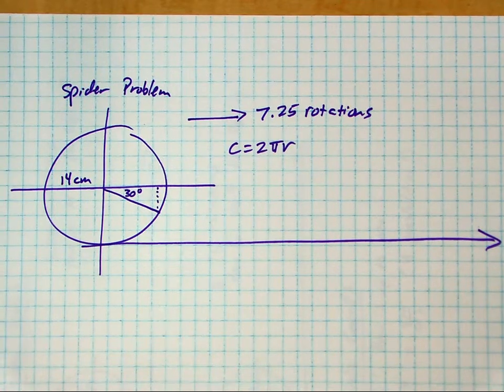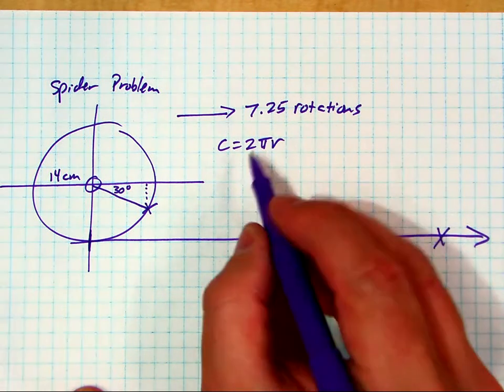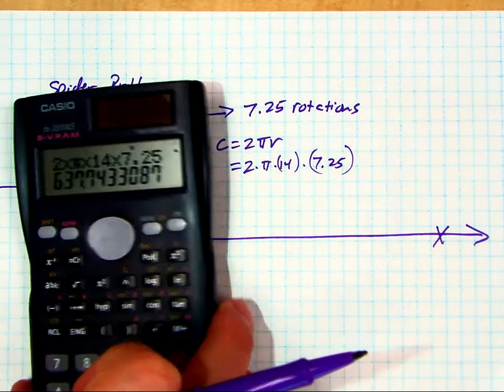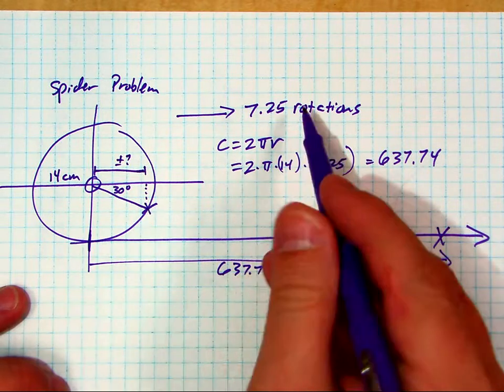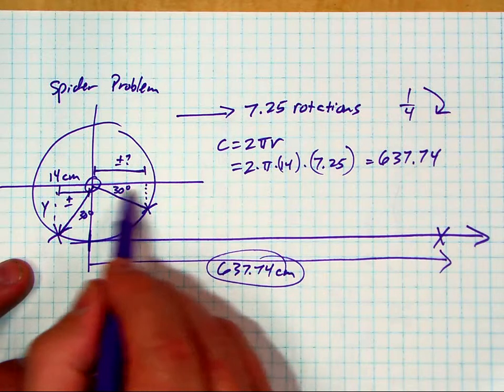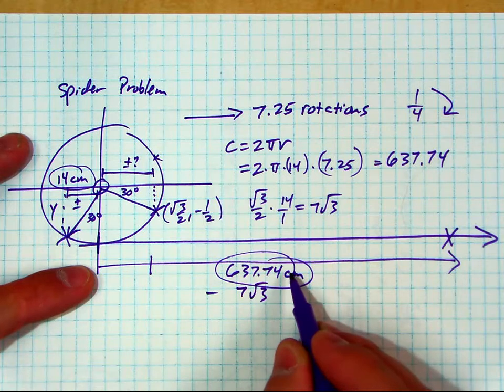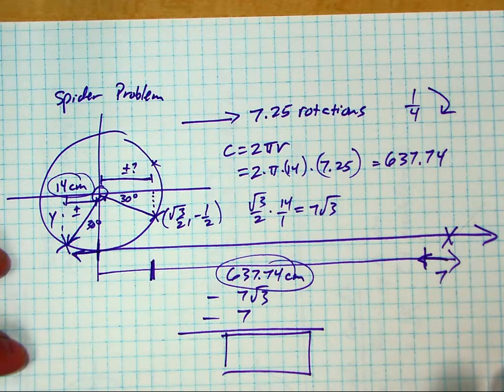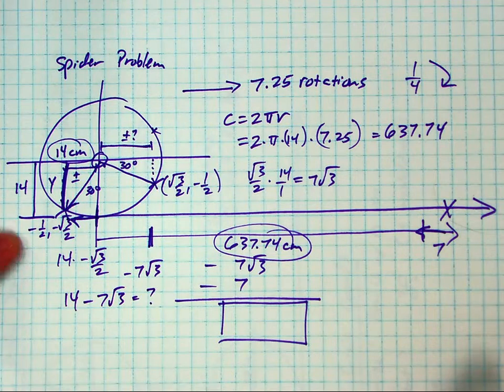m3 spider problem demo